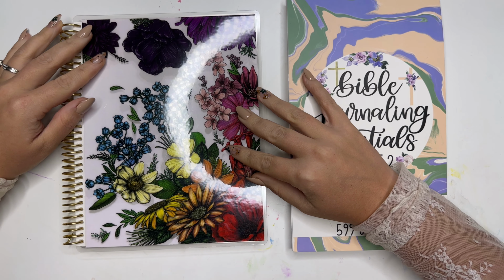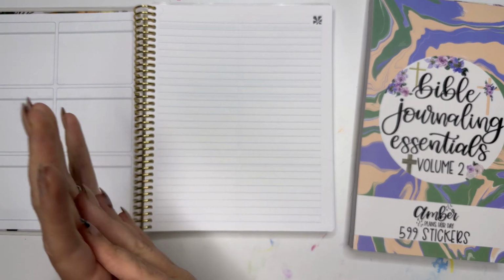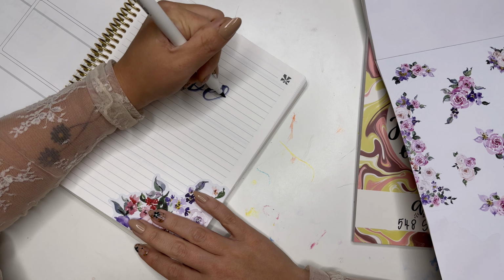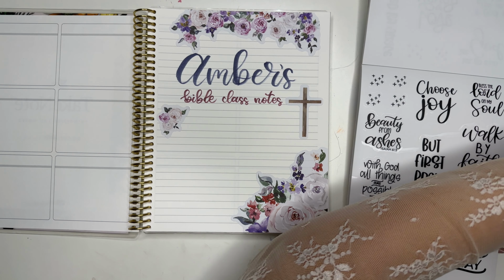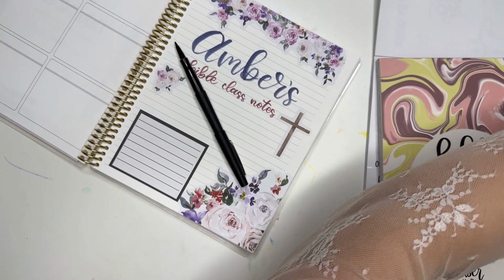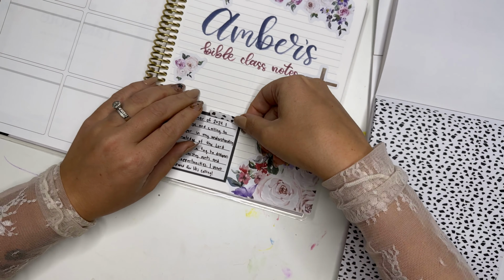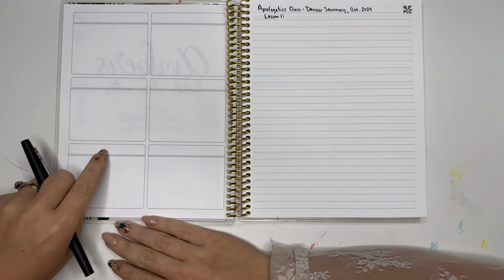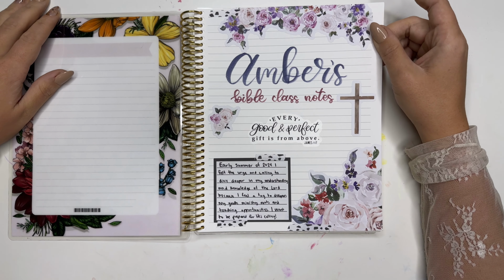DIY Notetaking Journal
I'm so excited to be taking some bible classes, but I wanted a notebook to take notes with and I thought this Erin Condren notebook was the perfect one!

~Send me Happy Mail:
Amber Thorne
7661 McLaughlin Rd. PMB 286